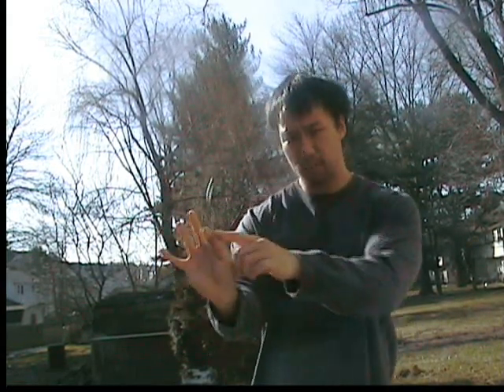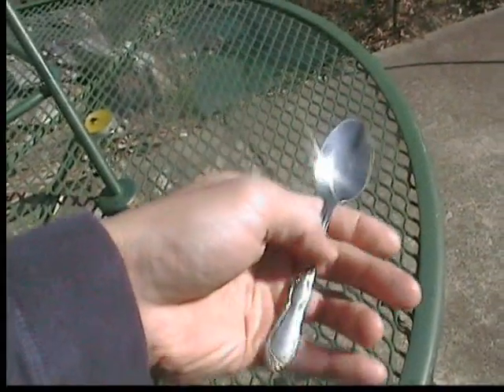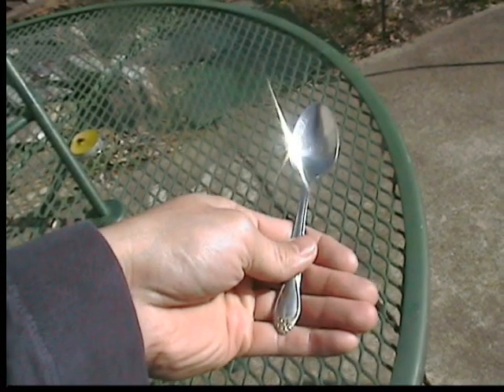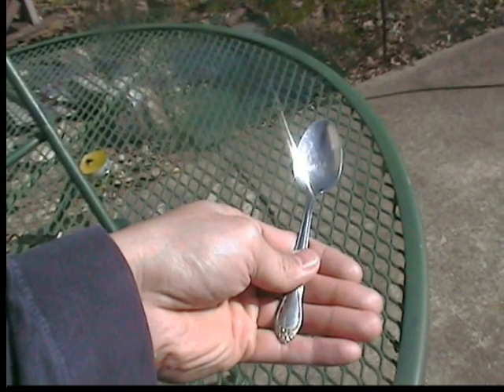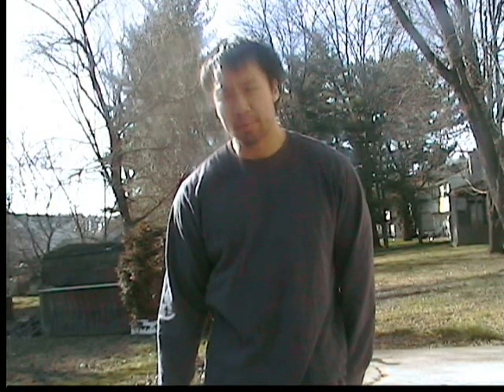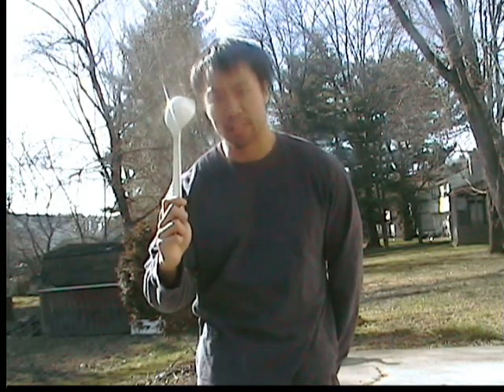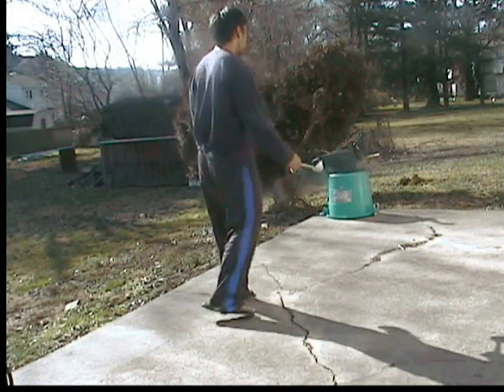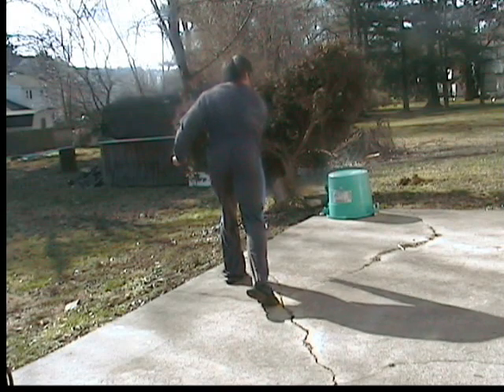How to Throw a Spoon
How to throw a spoon, assassins style.